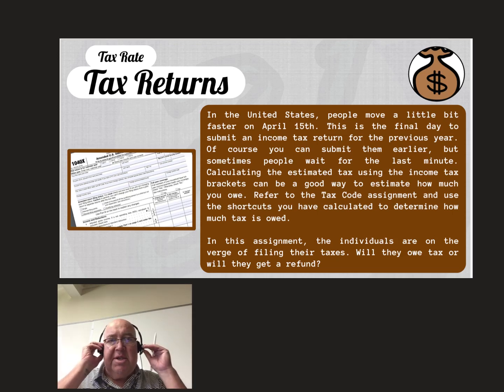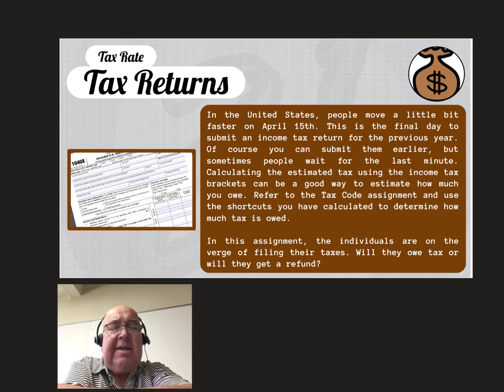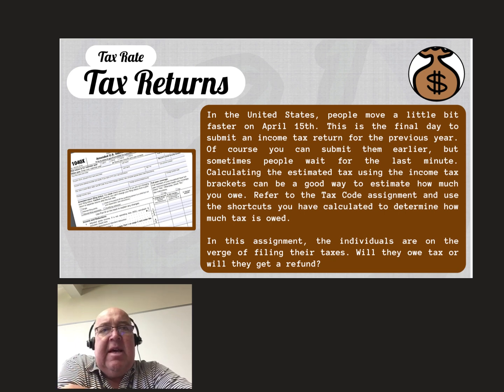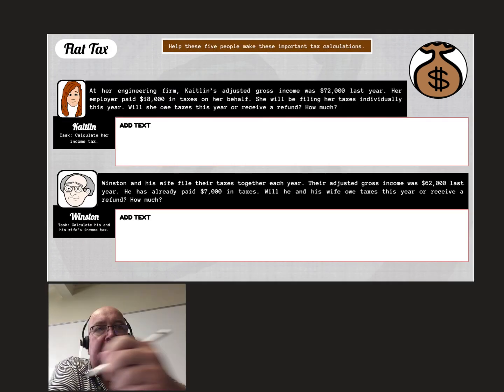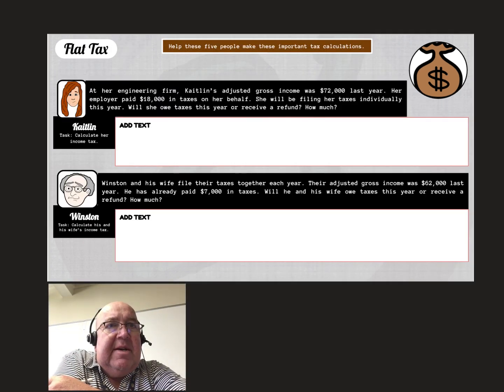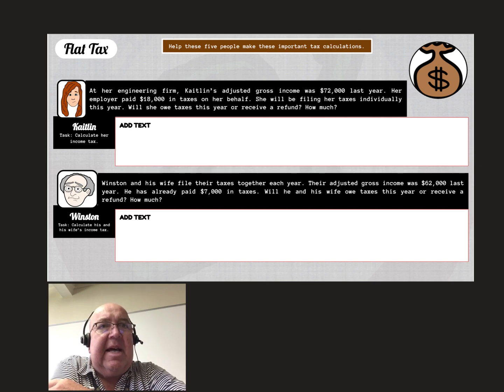Tax Returns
00:00 Slide 1
00:23 Slide 2